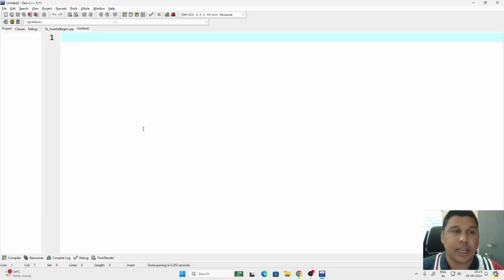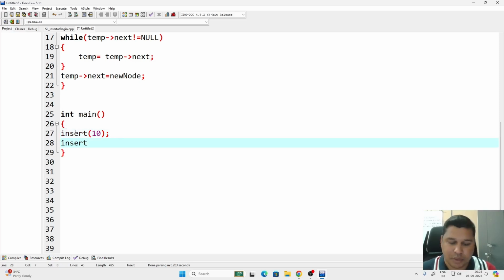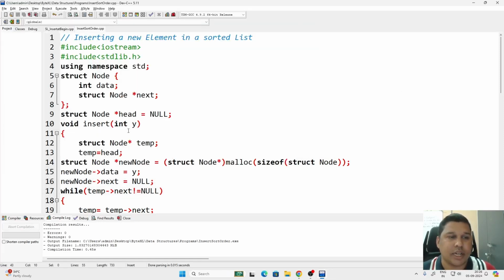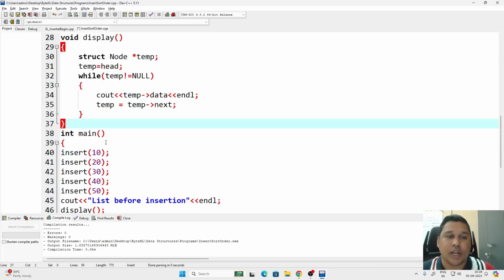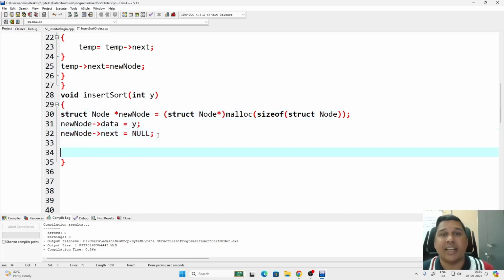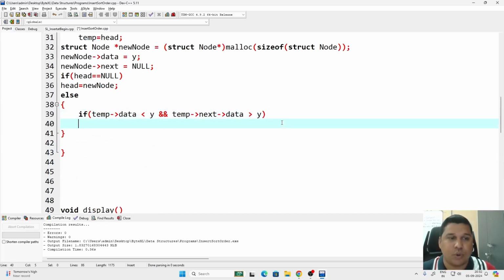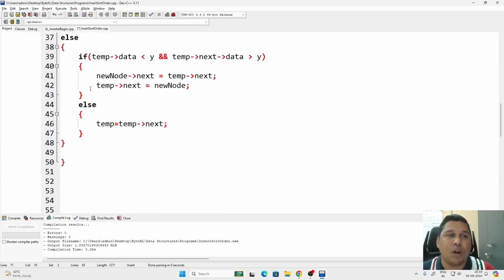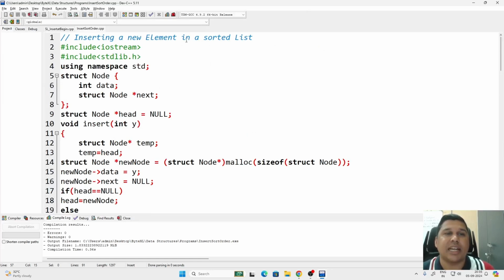Lec - 17: Insert a new element in sorted Linked List